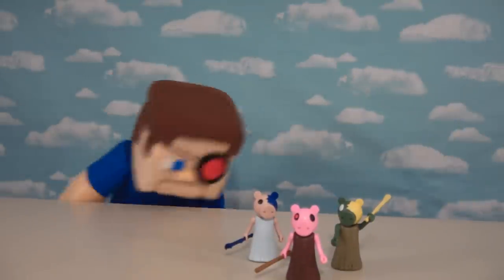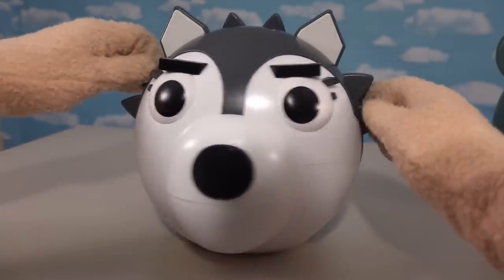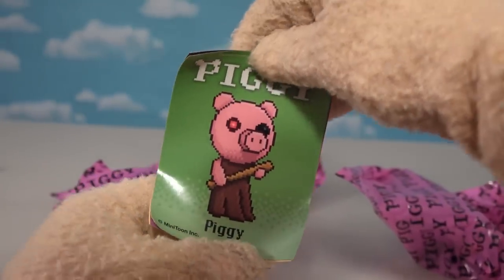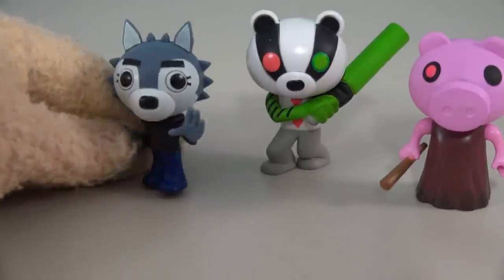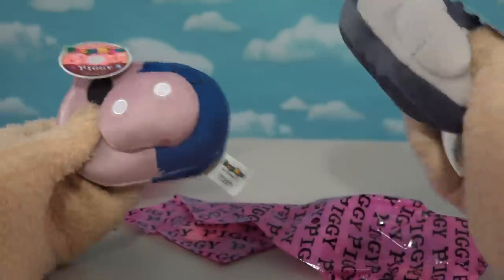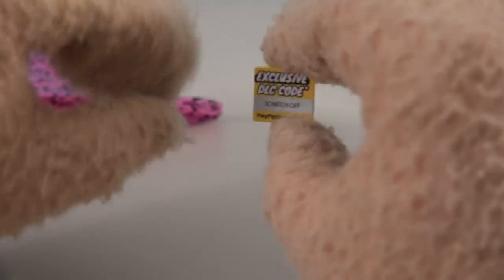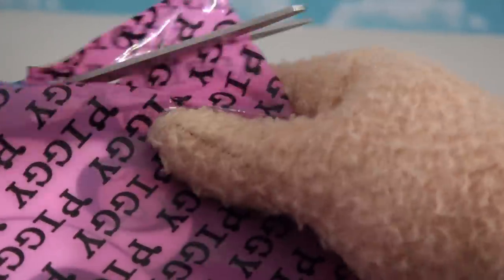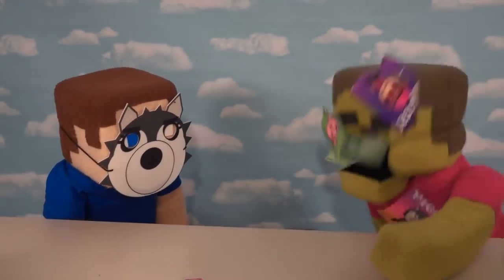PIGGY ROBLOX Willow Wolf HEAD Bundle TOYS Video Game Phat Mojo Figures! Puppet Steve